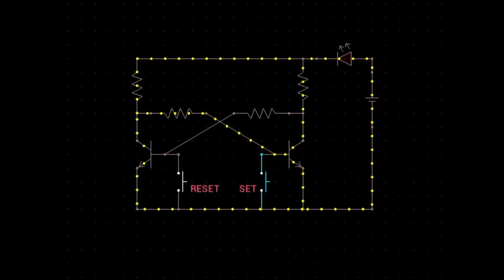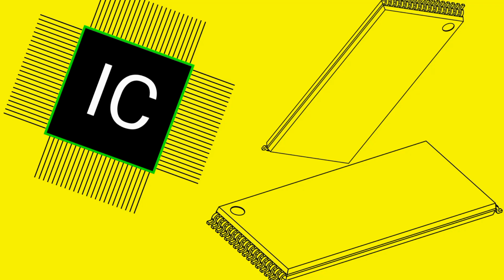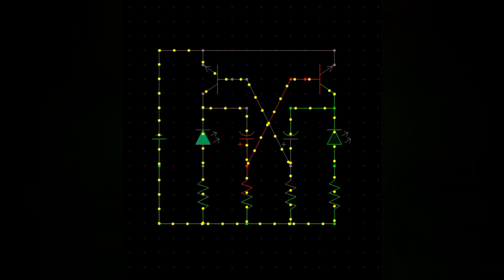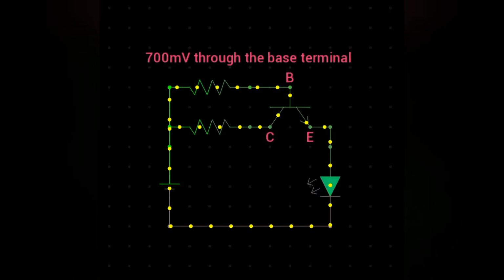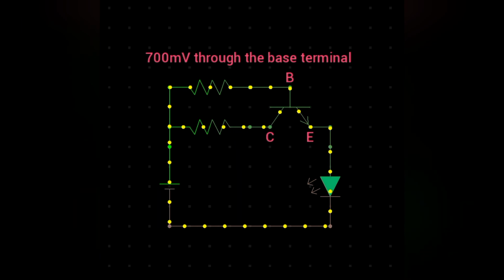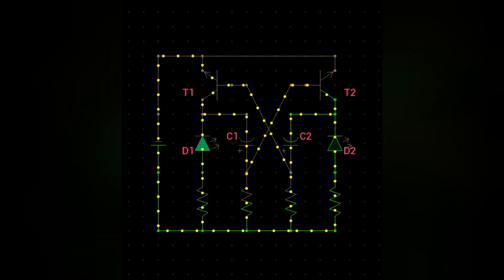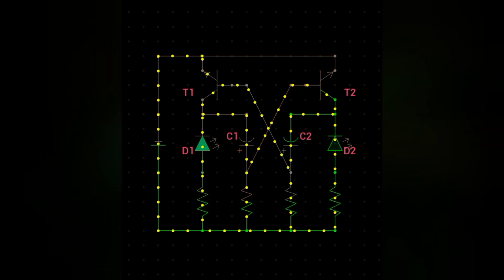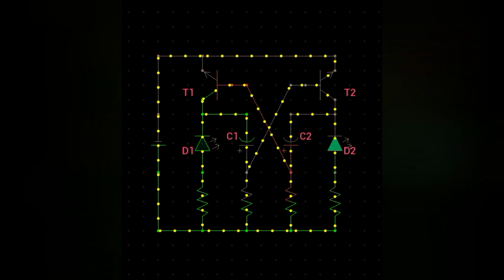How to make a Flip Flop Circuit.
Detailed explanation of a Flip Flop circuit using Transistors. Each part of the circuit explained in details.

Time stamps 🕛 🕛 ⌚
0:00 intro
0:38 what is a Flip Flop circuit?
1:08 parts of Flip Flop circuit explained
1:40 Main circuit explained